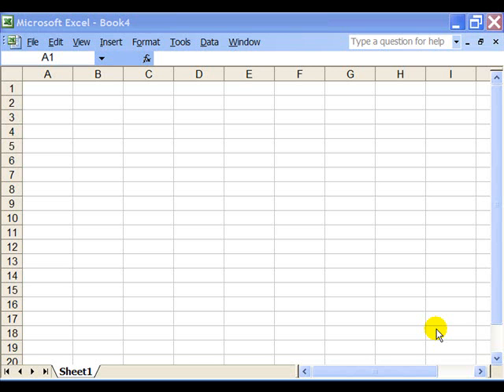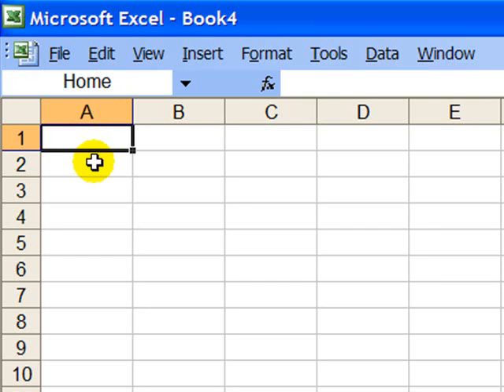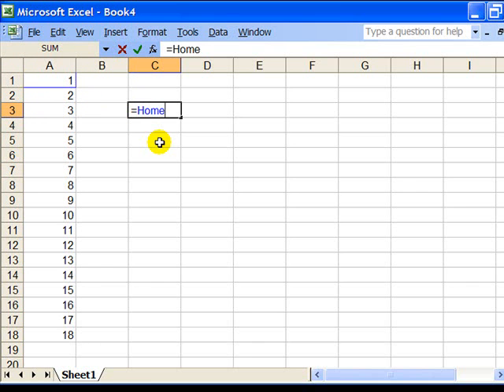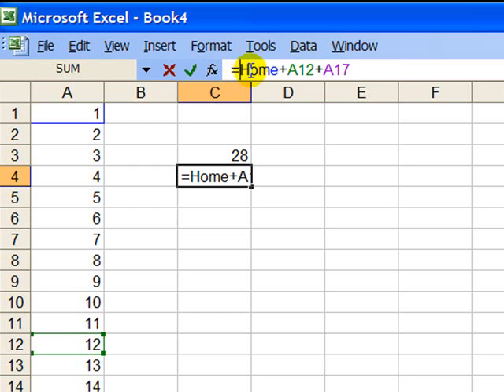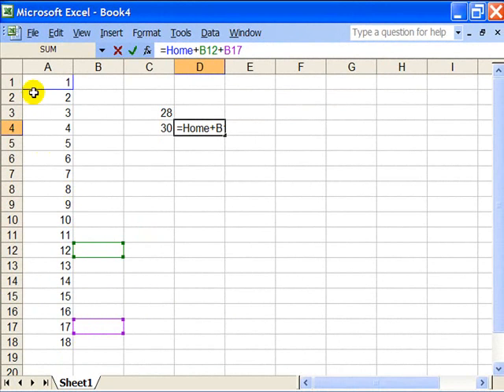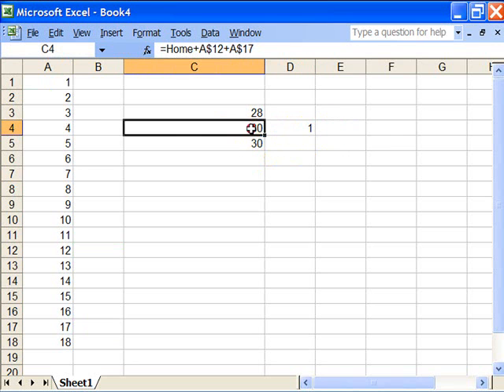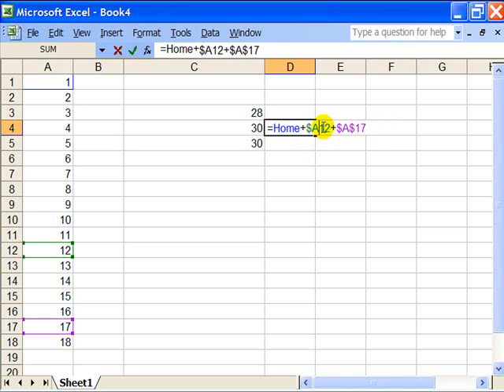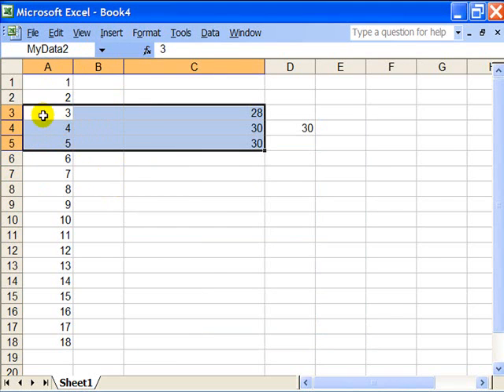Microsoft Excel Fundamentals: Cell Names and Cell References